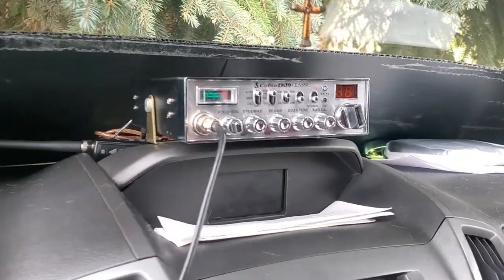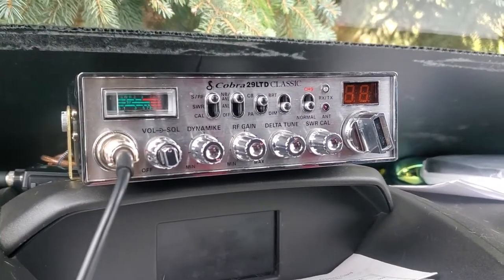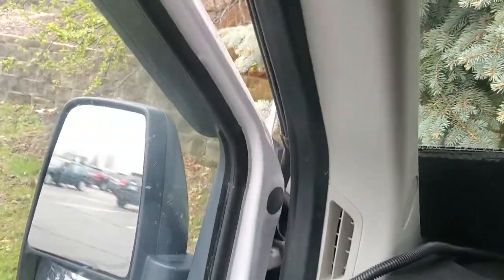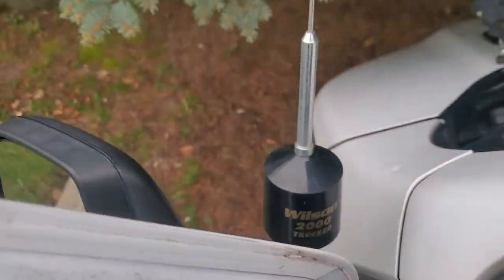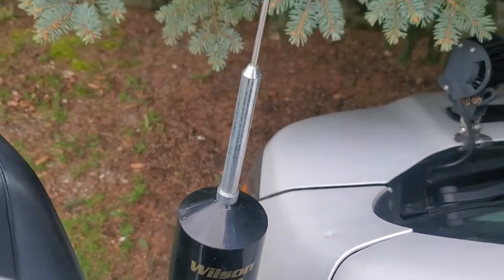CB RADIO IN THE VAN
we installed a cb radio base station at Michaels house and our vehicles, cb radios are great for vanlife.